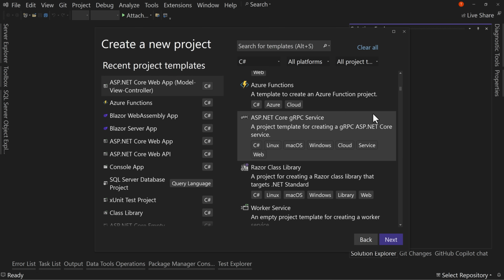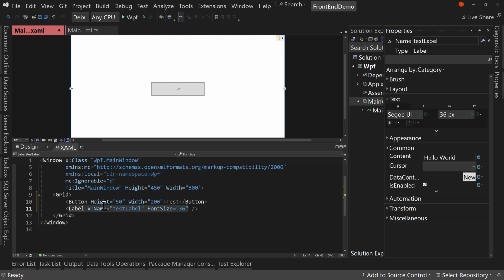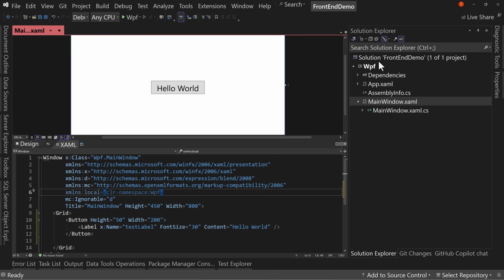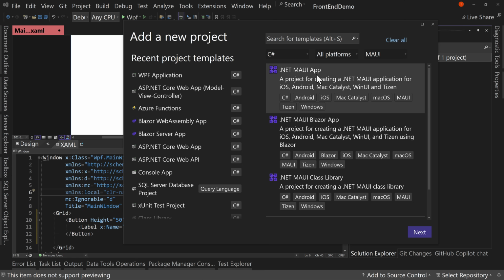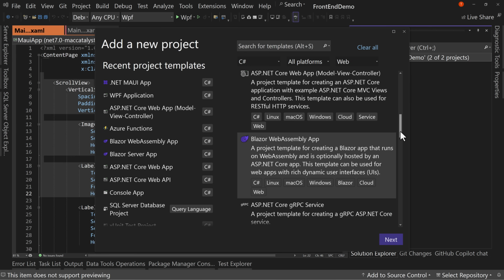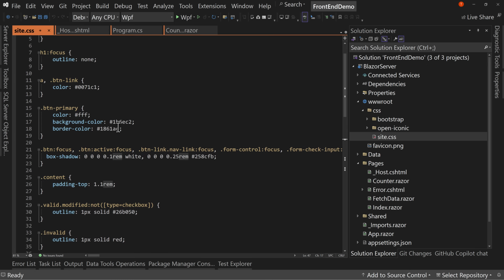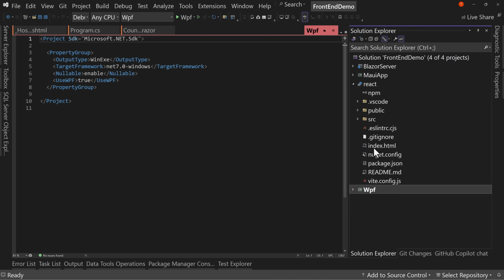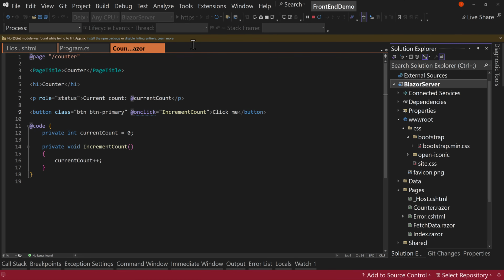How Do I Become a Front-End Developer in C#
How do you become a front-end C# developer? What tools, languages, and frameworks do you need to know to get started? In this video, we are going to go over some of the options you have as a C# developer and look at what you will need to know for each. Then tomorrow, I'm going to issue a challenge to you that will test your front-end skills.